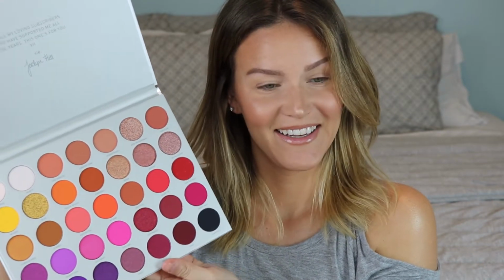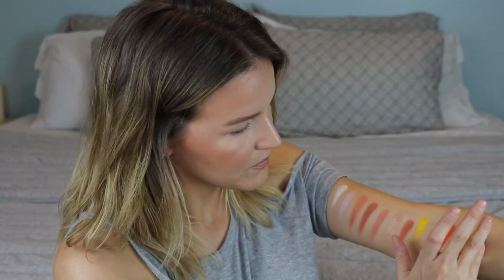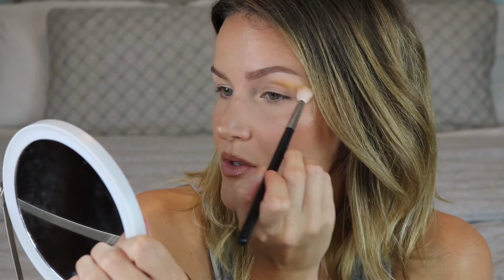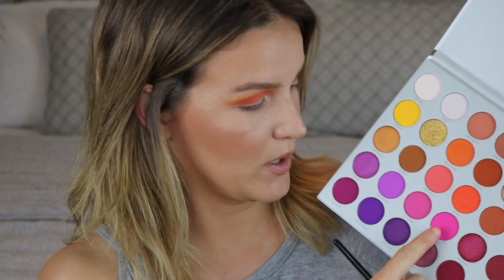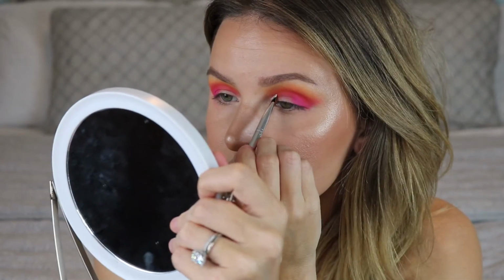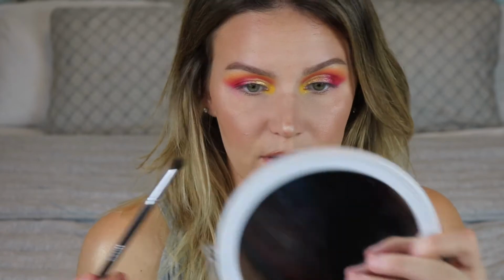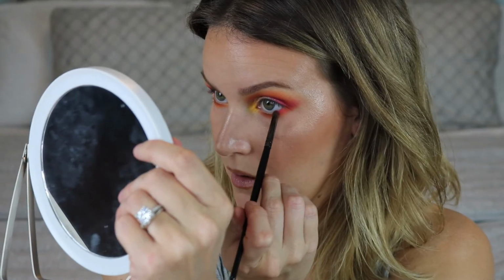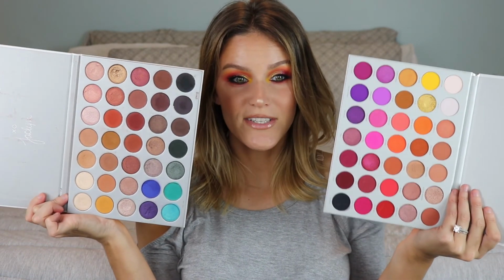Jaclyn Hill x Morphe Volume 2 Palette Review | Jessica York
I hope you love my review of the new Jaclyn Hill x Morphe Volume 2  Palette! I love how this look turned out and how this palette performed!